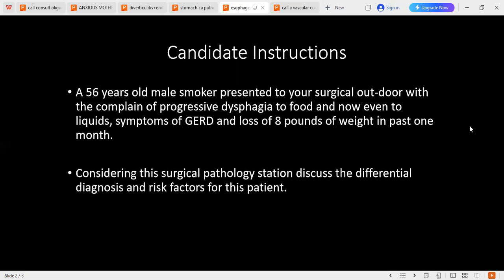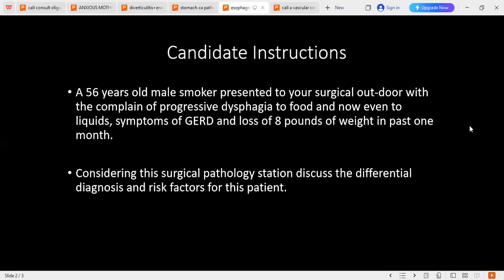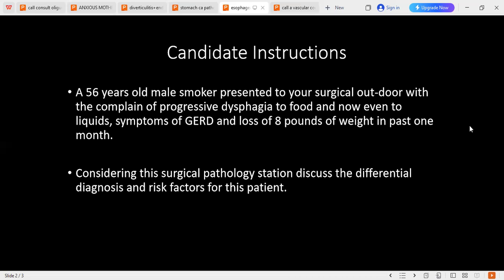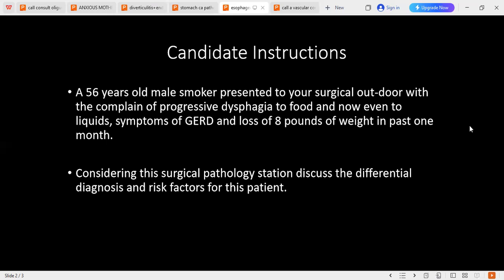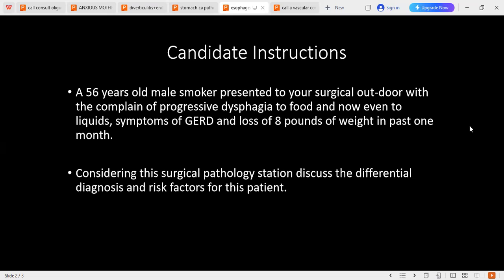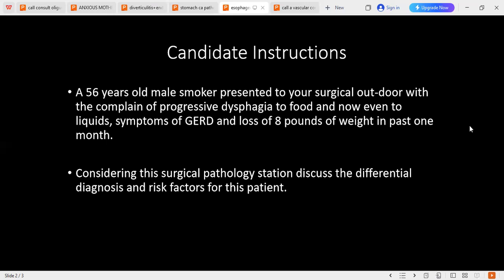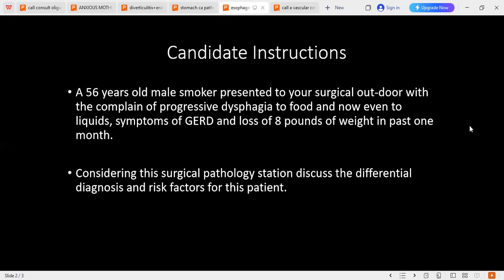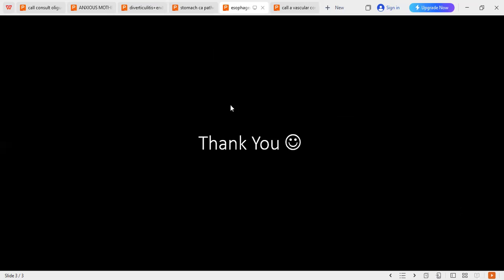Pathology of Esophageal Ca